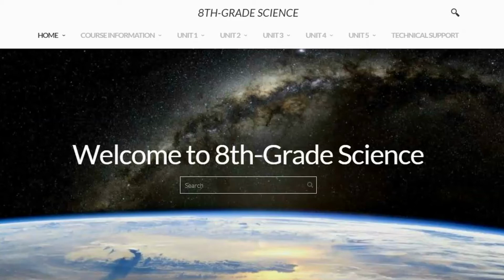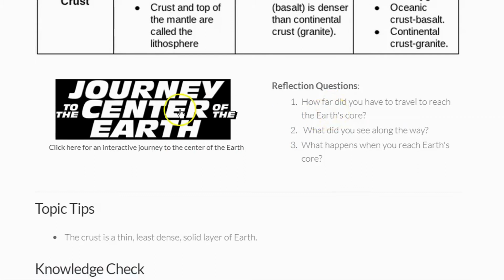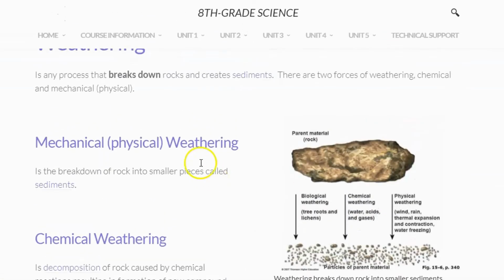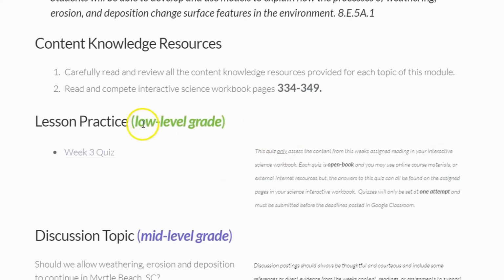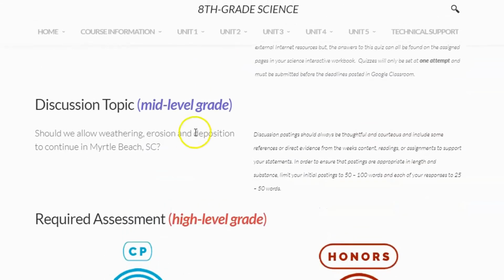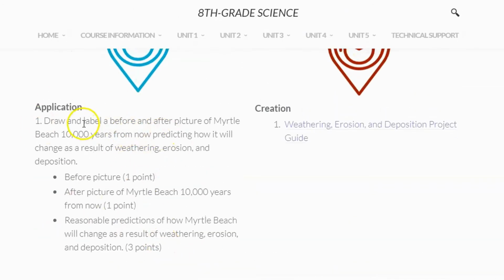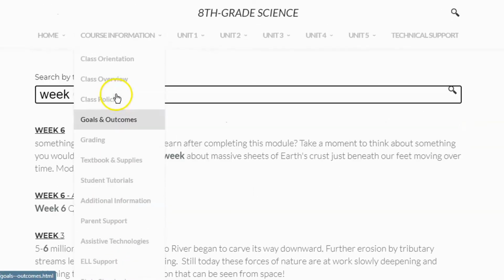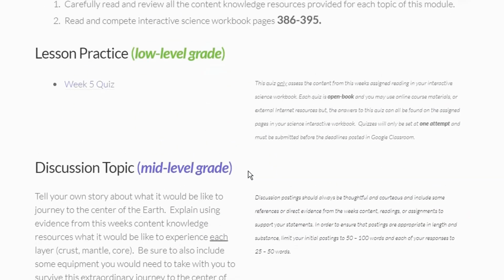Student Website Tutorial